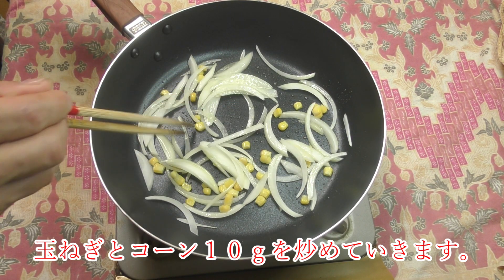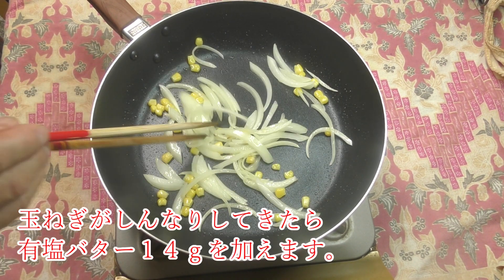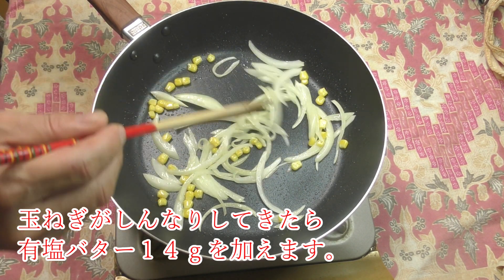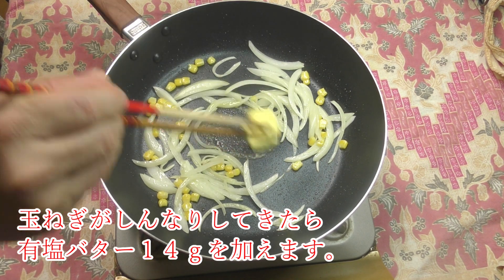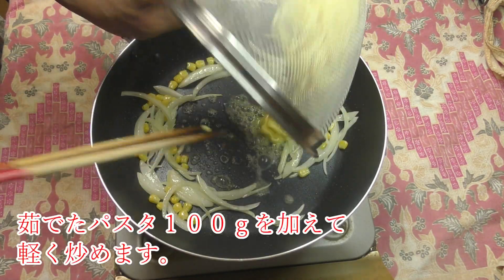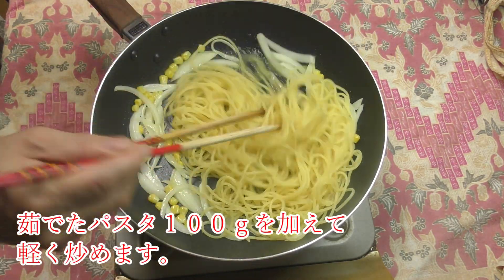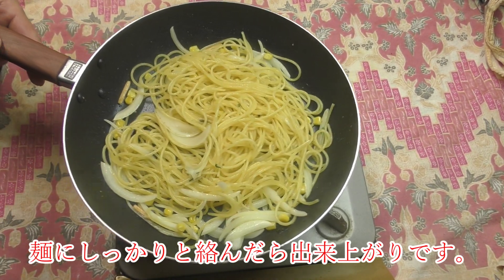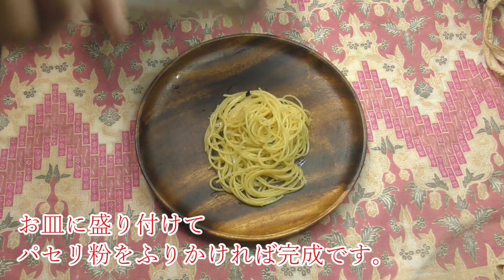永谷園のお吸い物パスタ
今回は、美味しいと評判のお吸い物パスタを作ってみました。
いろいろアレンジしてありますが、お好みで自分流でいいのかもです。
美味しかったらそれが正解！
自分が美味しいと思える料理が一番ですね！

　　　　　　材料
パスタ麺　　　　　　　１００ｇ
有塩バター　　　　　　１４ｇ
お吸い物の素　　　　　１袋
玉ねぎ　　　　　　　　１/４個
コーン　　　　　　　　１０ｇ
オリーブオイル　　　　小さじ１杯
パセリ粉　　　　　　　お好みで

※キャンプやキャンプ飯！オートキャンプ場や道の駅！RVパークなどなど
　野外での活動も行っていきます。

※いずれはキャンピングカーなんかも購入して全国の食材を求めて
　ご当地飯も紹介していきたいと思います。

どうぞよろしくお願いいたします。